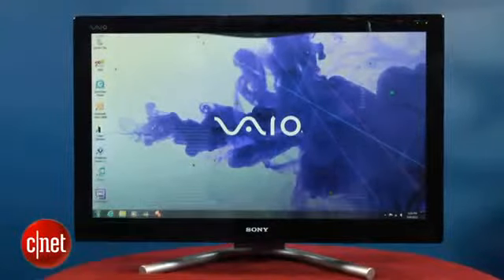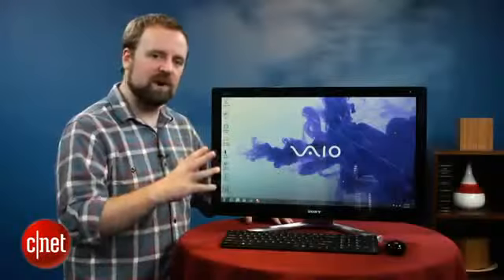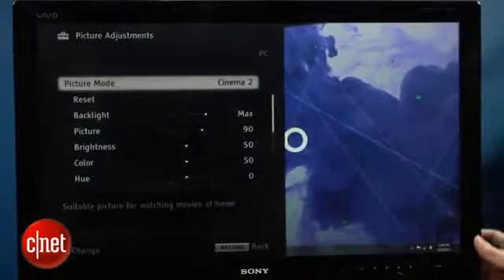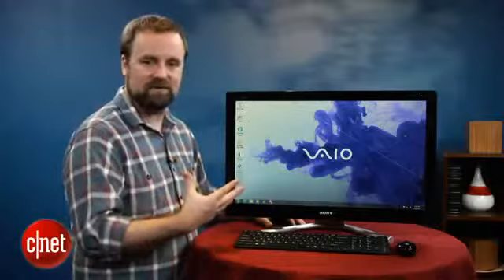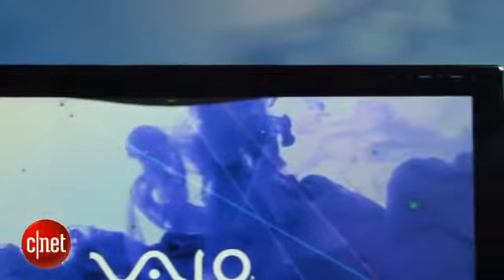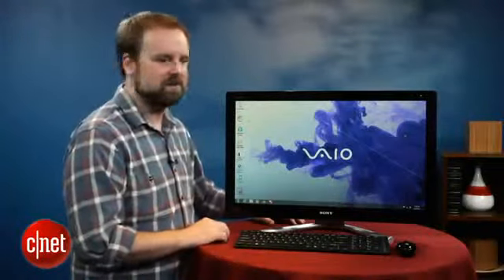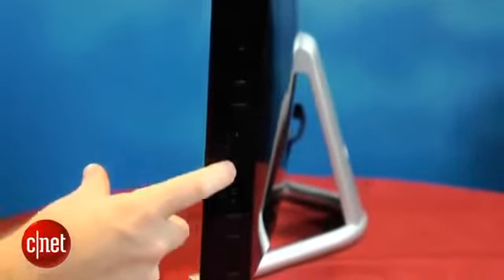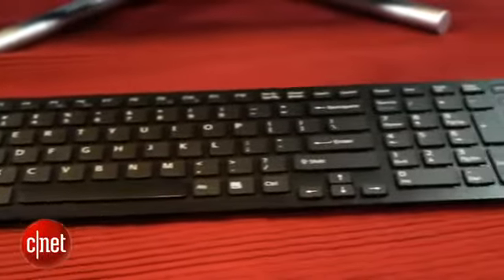First Look Sony's latest Vaio L Series all-in-one1267